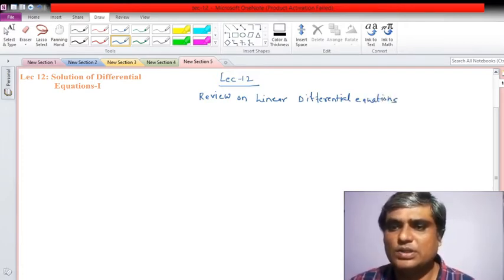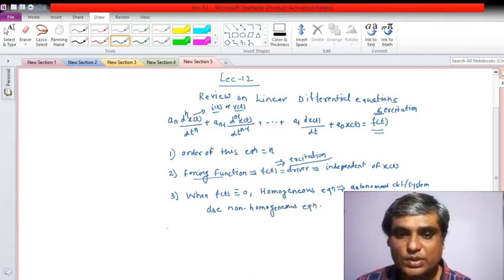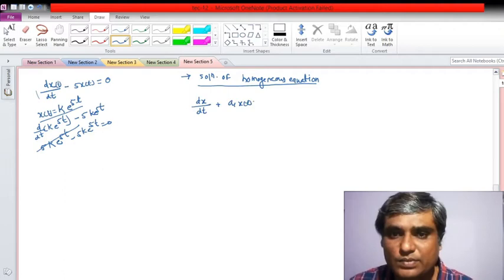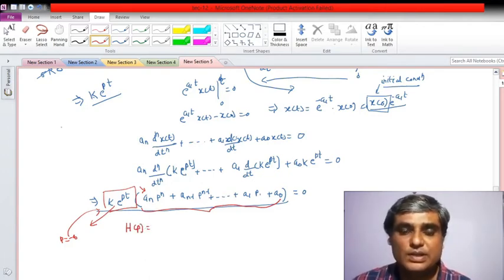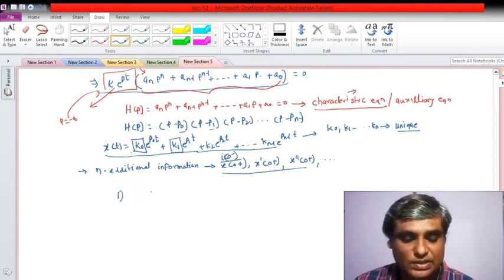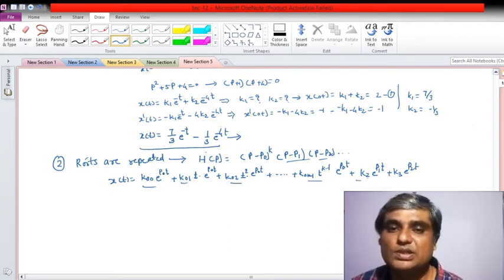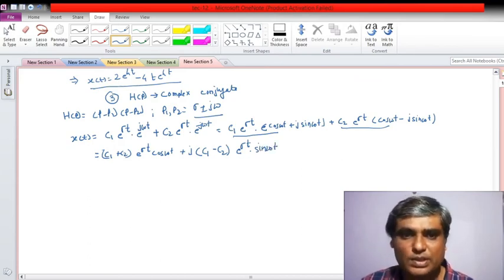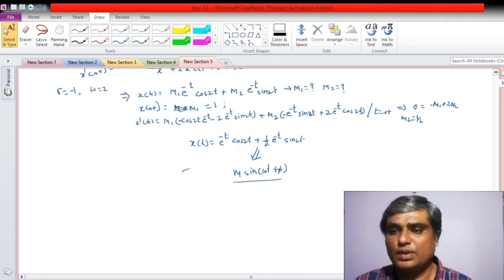Lec 12 Solution of Differential Equations I